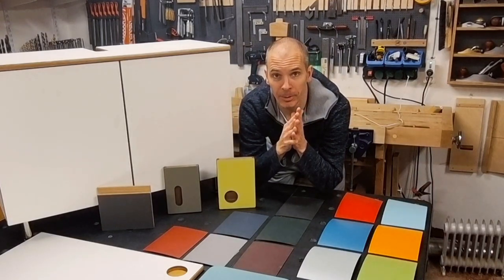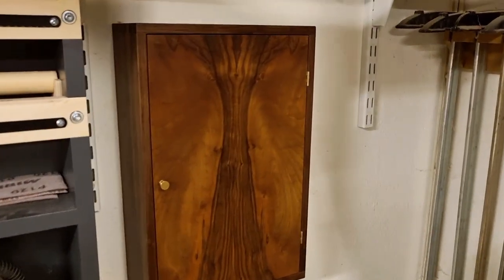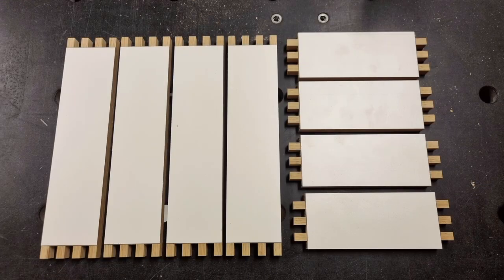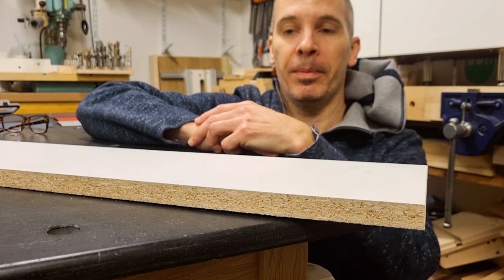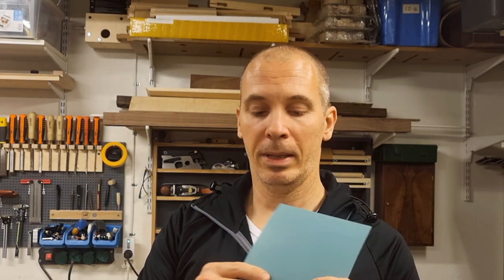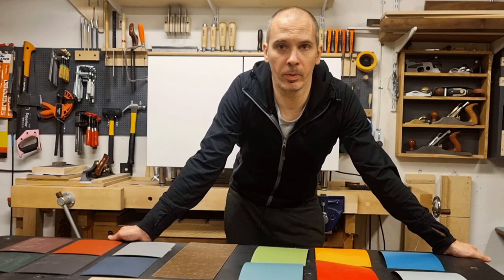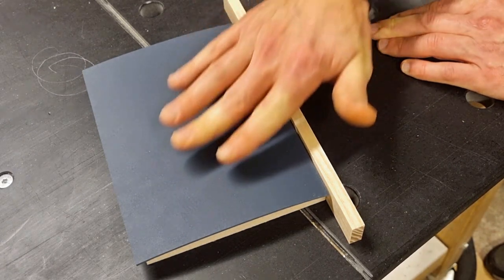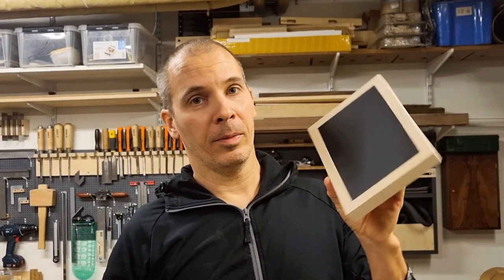Laminate & Linoleum Part 1 - Introduction and material overview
Part 1 covers things I built using combination of solid wood and laminate ot linoleum, followed by a material overview and basic workflow when working with these materials.

00:00 Intro
01:47 Things I built
04:12 Material overview Laminate
06:18 Furniture Linoleum
07:57 Working with these material
10:00 Workflow overview introduction
13:58 My preferred workflow